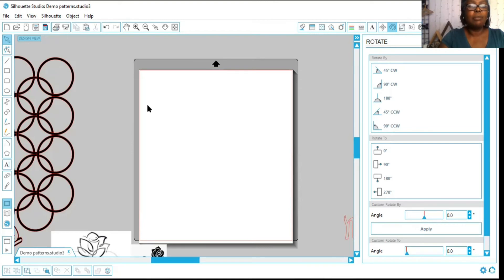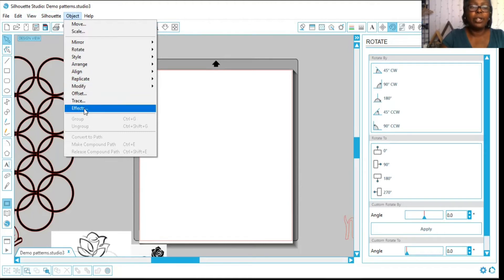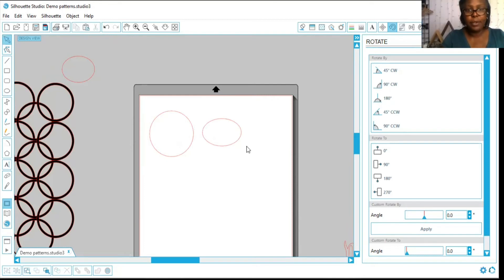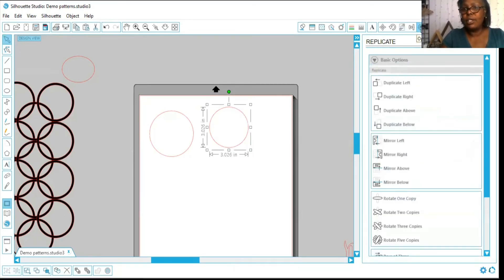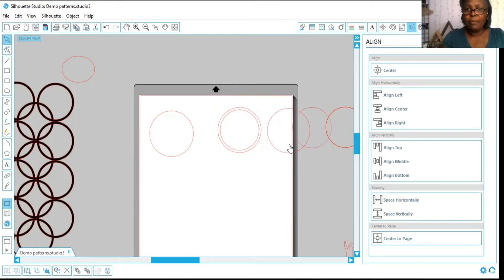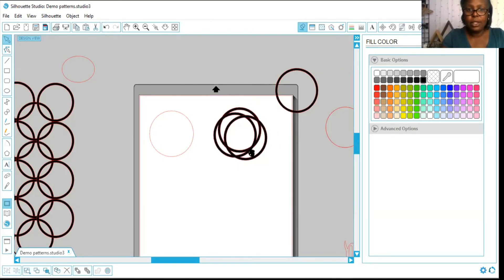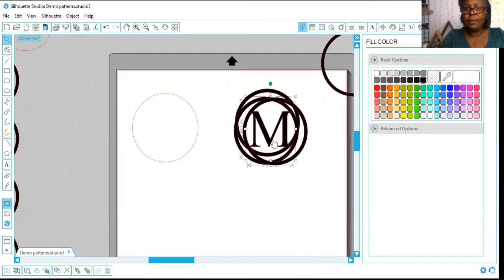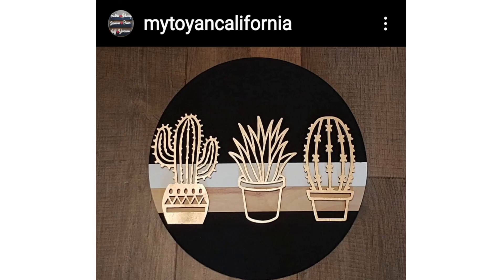Scroll saw patterns part 1 with Mytoya. Free program Silhouette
I will be doing 4 videos on how I make my patterns. This is part 1. Next weeks pattern is at the end of this video. link to silhouette is below. click and scroll down to version 3.8